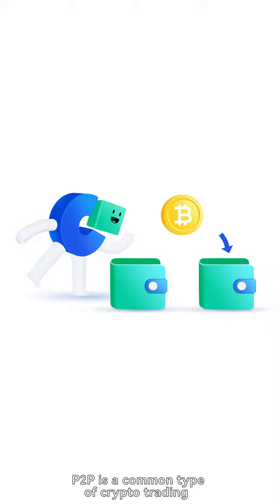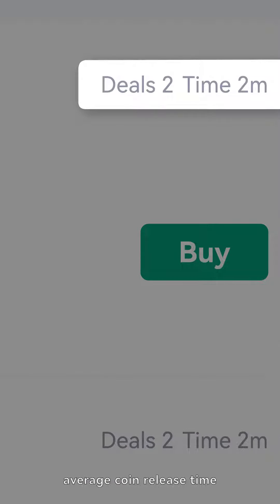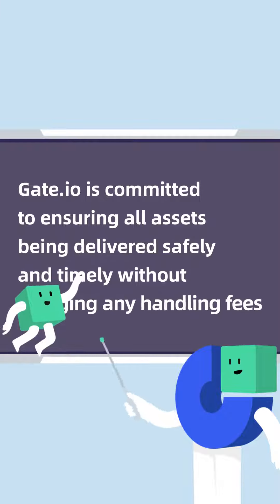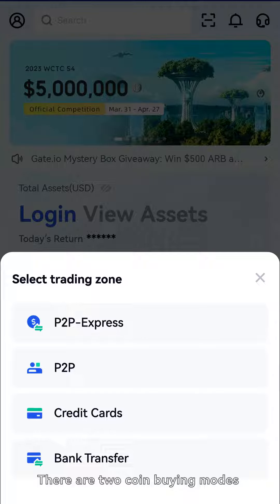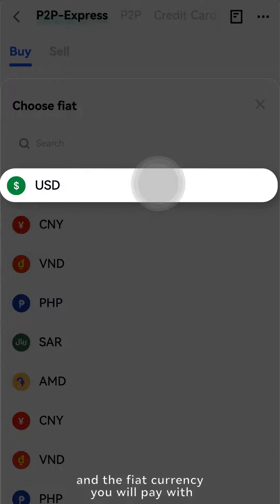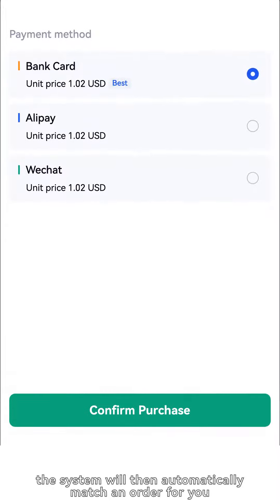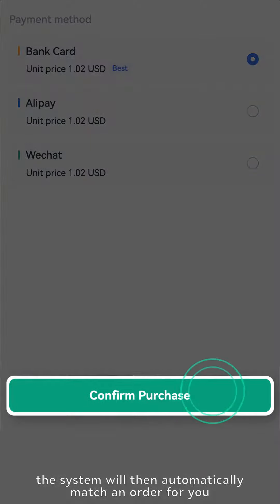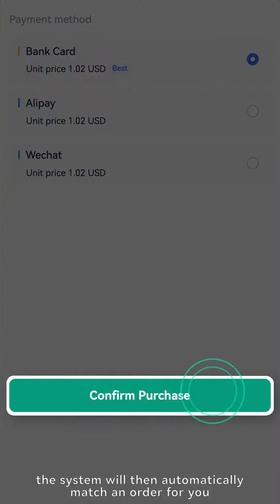How to Buy Crypto on Gate.io P2P (mobile app)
Want to buy and sell Bitcoin and more cryptocurrencies with ZERO Fees?
Gate P2P enables you to trade crypto using over 30 fiat currencies directly with other users.